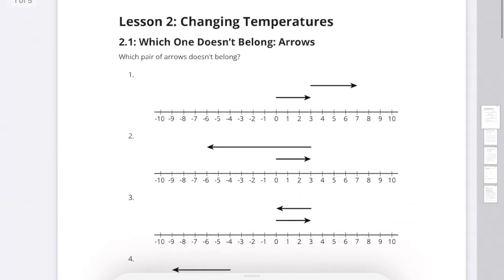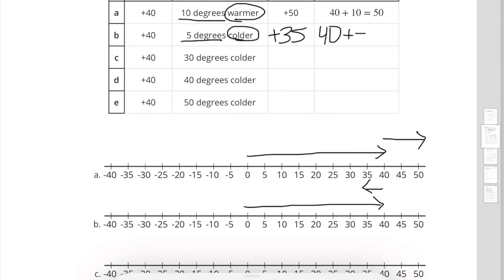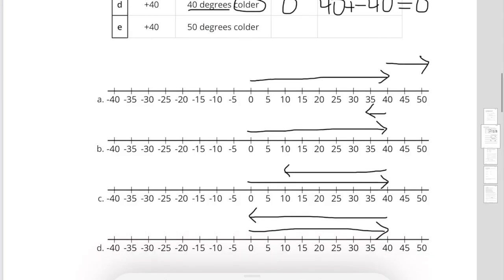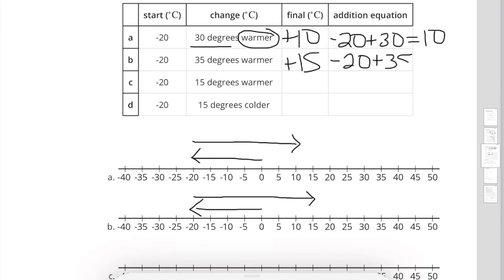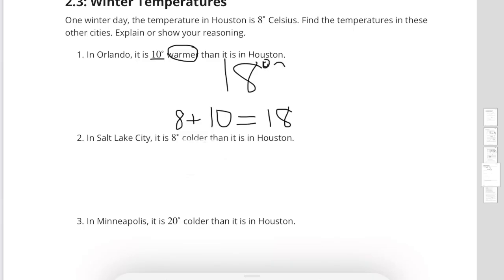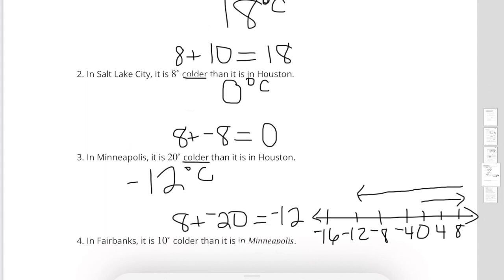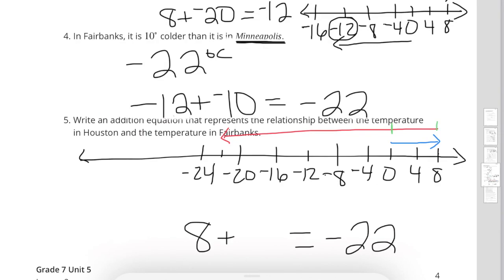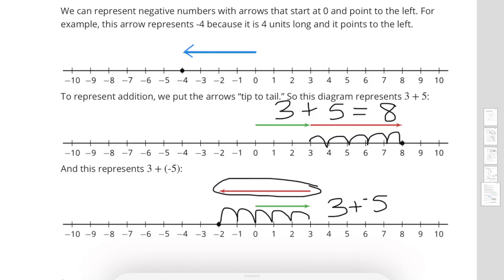Unit 5 Lesson 2 Illustrative Mathematics 7th Grade